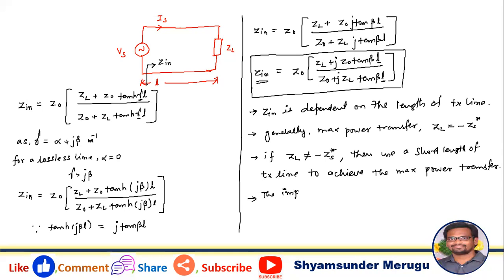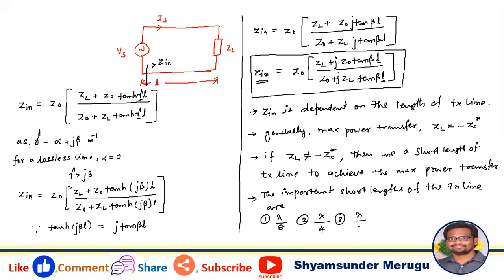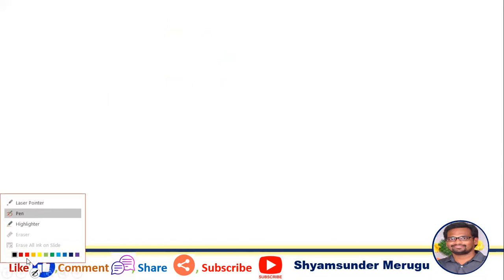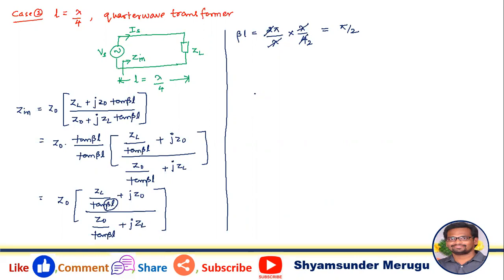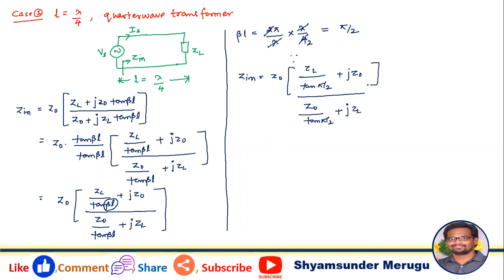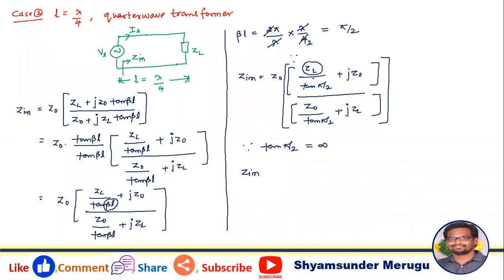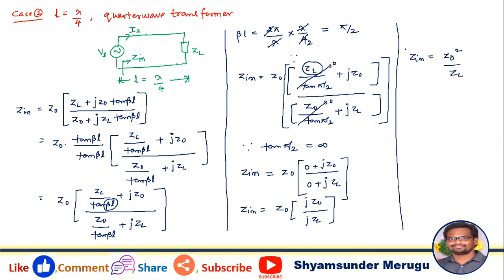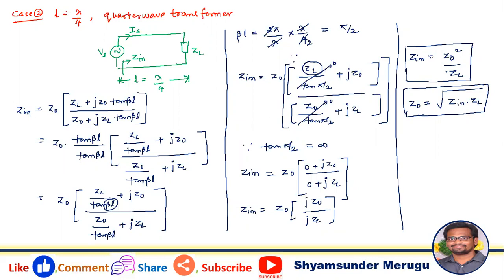IMPEDANCE TRANSFORMATIONS OF TRANSMISSION LINE - QUARTER WAVE TRNSFORMER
This video lecture talks about the impedance transformations of the transmission lines. By varying the length of the transmission lines, we can vary the zin. The various cases considered are when l = lambda/2, lambda/4 and finally lambda/8.